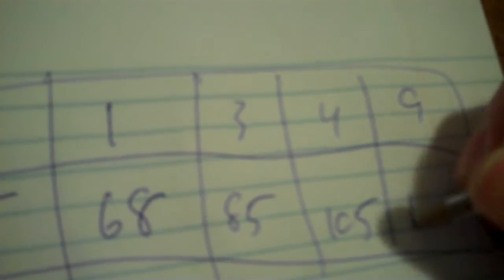2 Unit 2 Review Algebra 2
2 Unit 2 Review Algebra 2